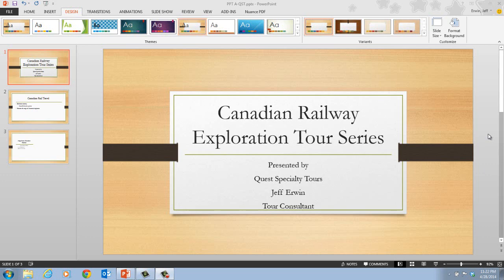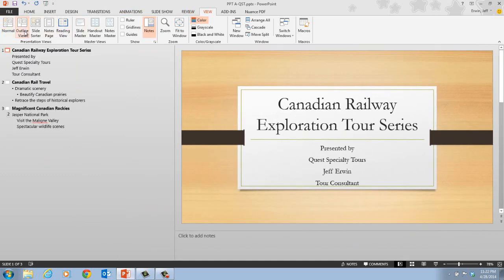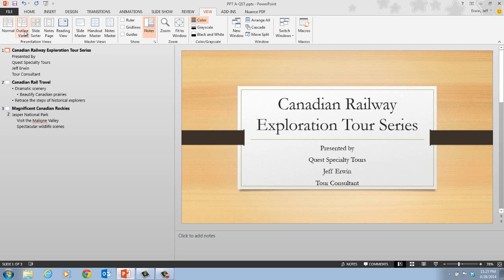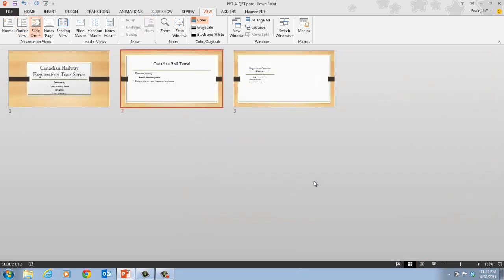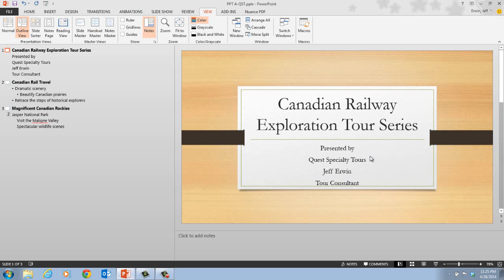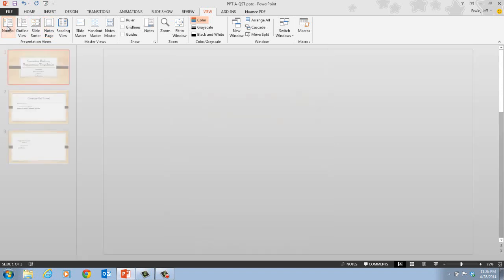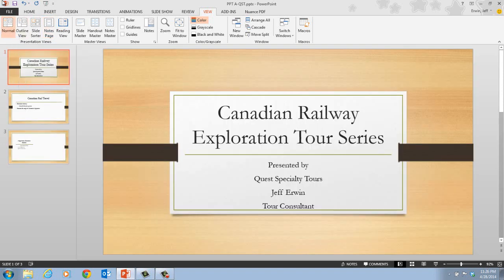PowerPoint 2013 A Video 6 Compare Presentation Views